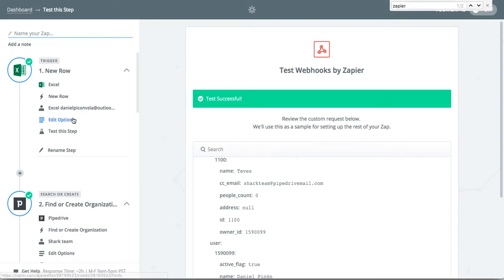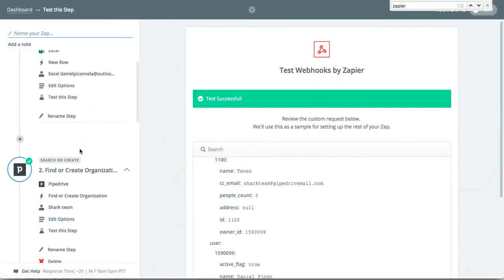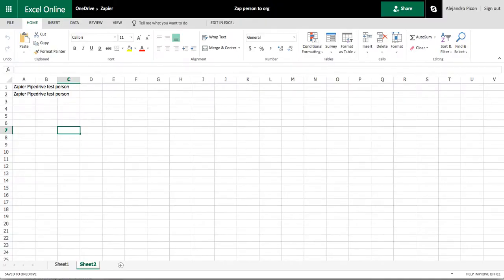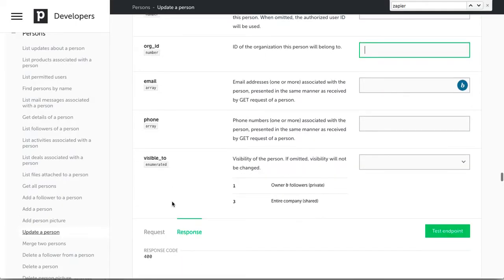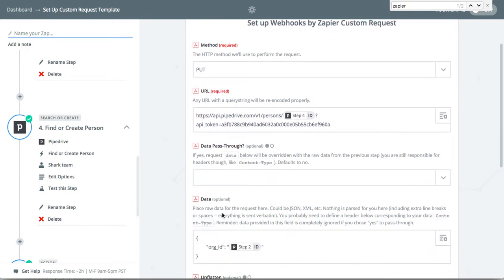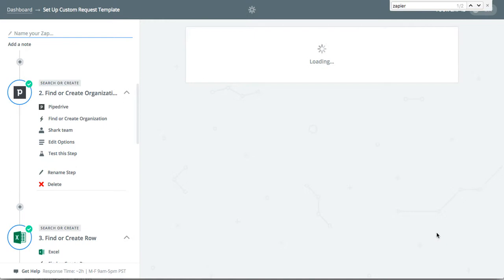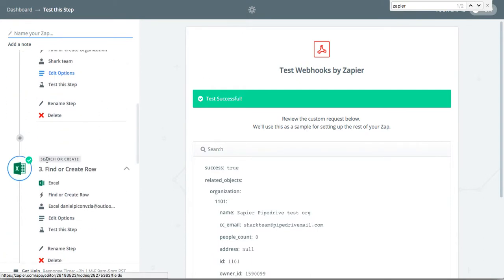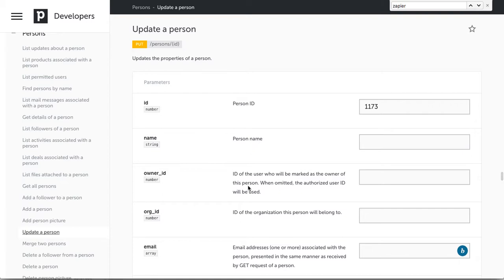Pipedrive - Using a webhook by Zapier action to connect a person to an organization on Pipedrive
This is a 5 step zap that finds people from a list and organizations from another list (this part is just an example, you might be using other sources) and then finding those in Pipedrive and using the Webhook by Zapier to connect them.

The zap itself as I have it is just an example, actually the 3rd step is always searching for the same value in a row instead of searching for a new added row (I think this could be fixed by adding a separate zap with another trigger) but that is not the important part here.

The important part is how the webhook by Zapier can help to connect both the person and the organization in Pipedrive.